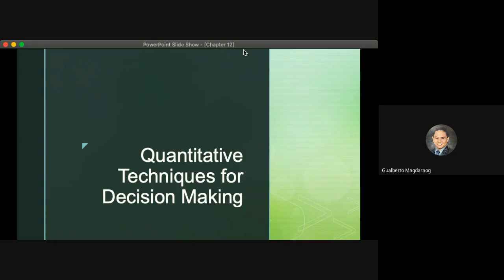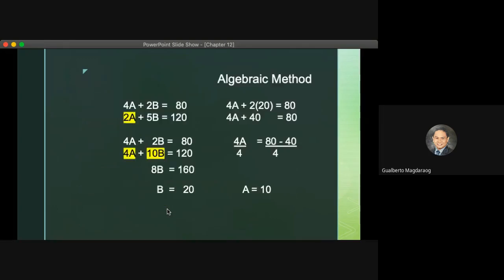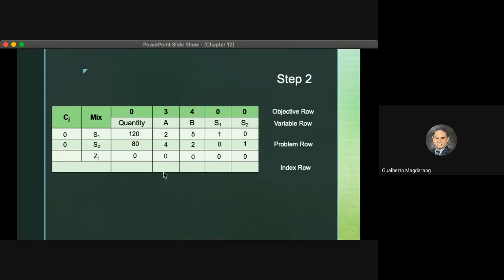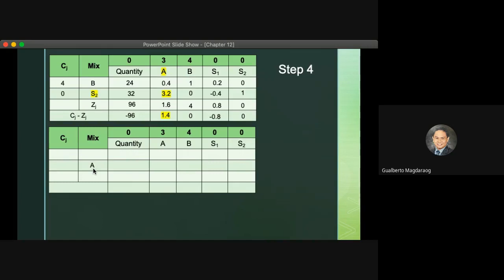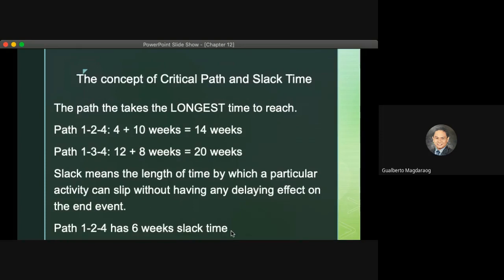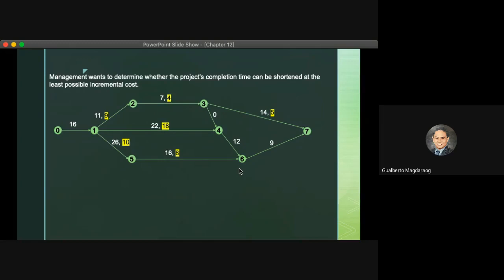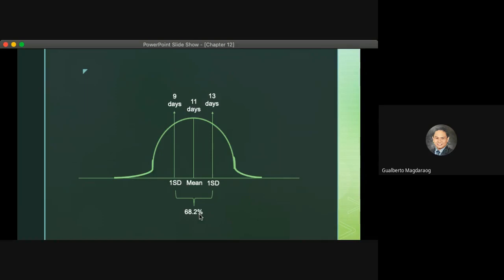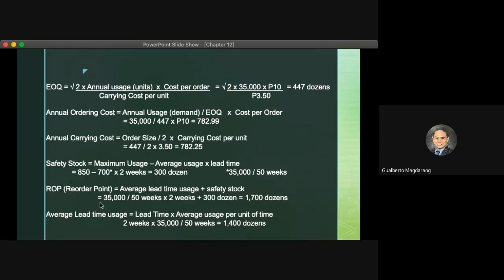Quantitative Techniques for Decision Making Part 2